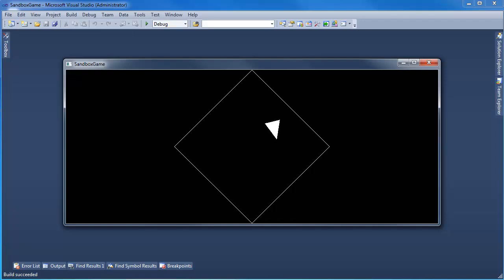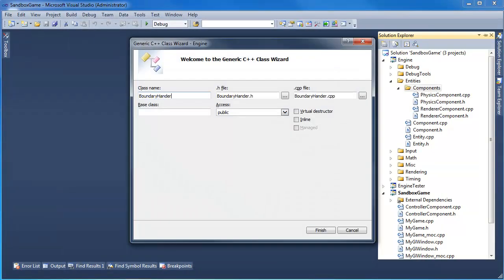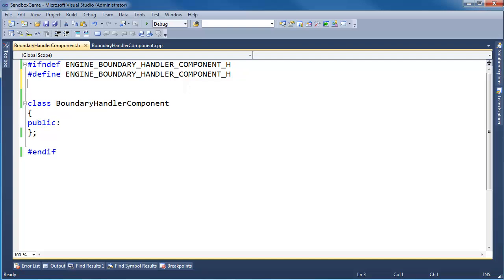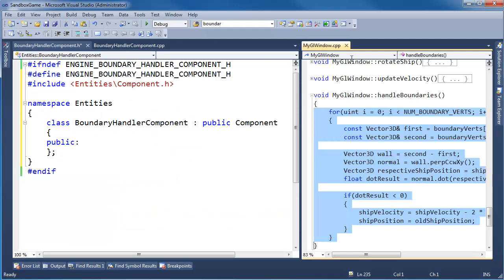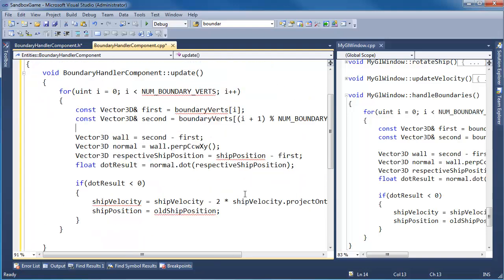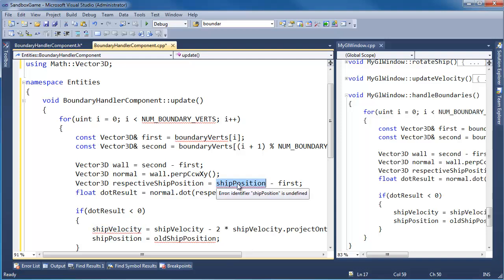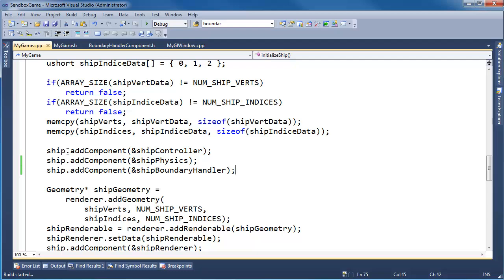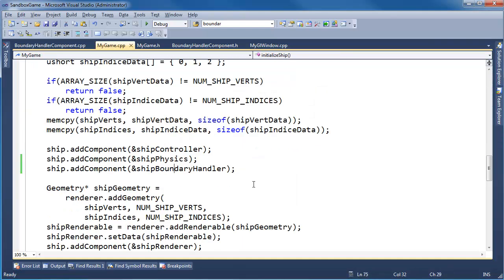Making the Ship Bounce Off Boundaries Again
We create a BoundaryHandlerComponent component to detect and reflect the ship off the arbitrary boundary walls.